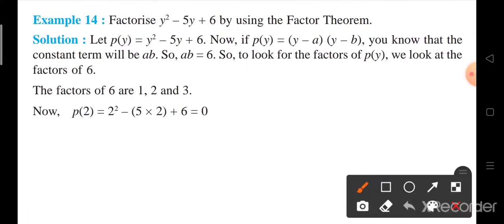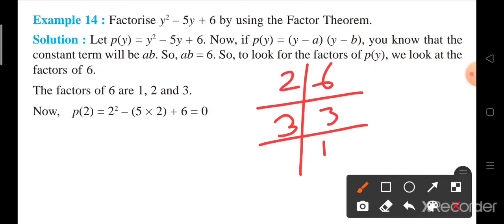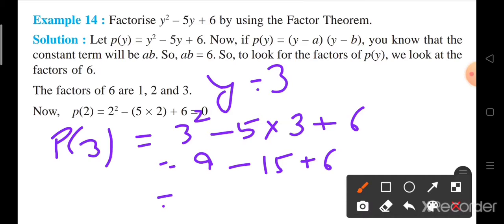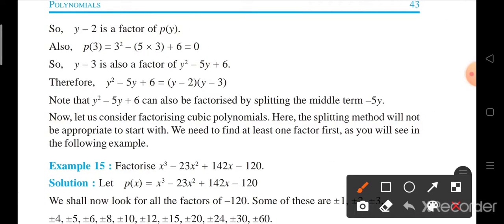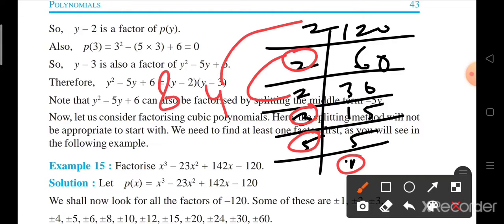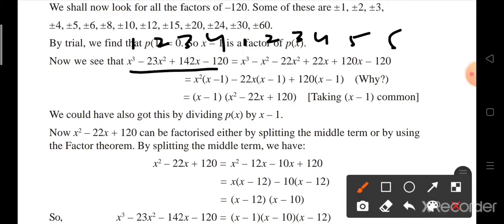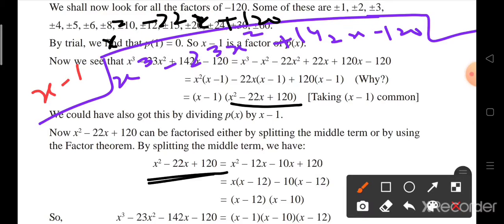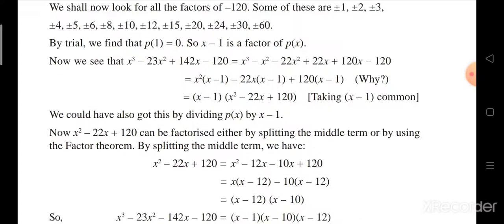CLASS 9 MATHEMATICS CHAPTER 2 POLYNOMIALS PART 9 PAGE NUMBER 42 to 43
cbse
NCERT